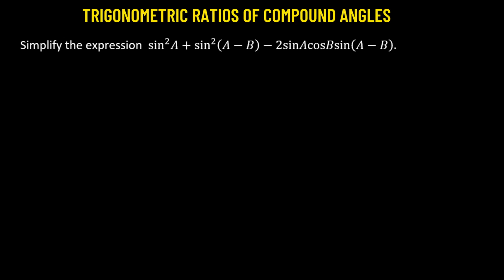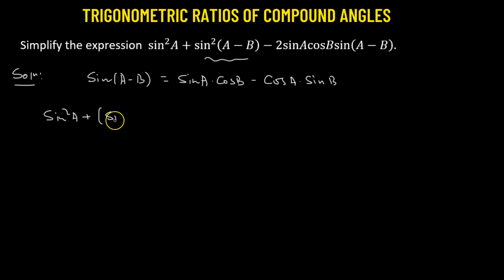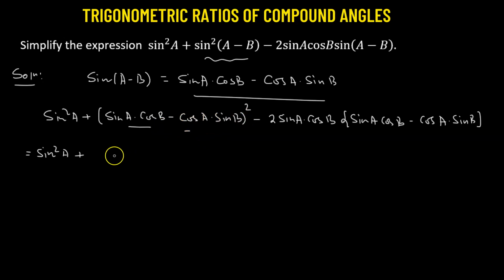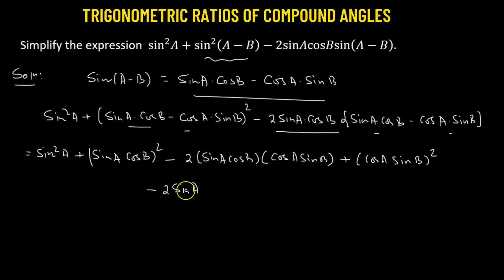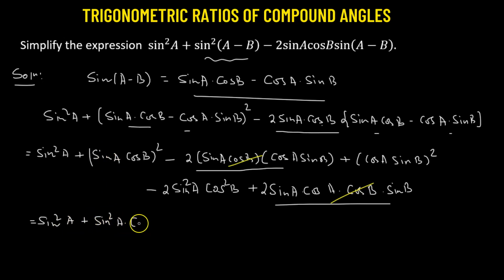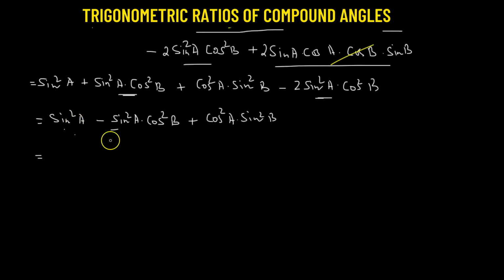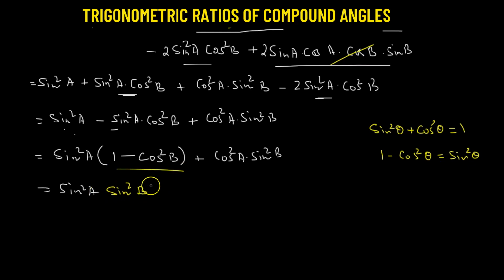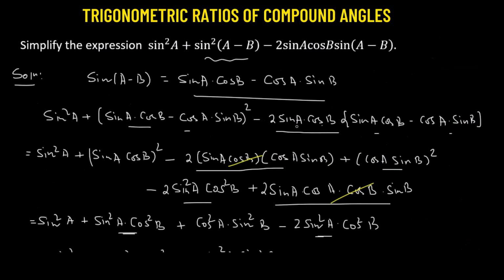31 | Trigonometry | Trigonometric Ratios of Compound Angles | Worked Out Problem